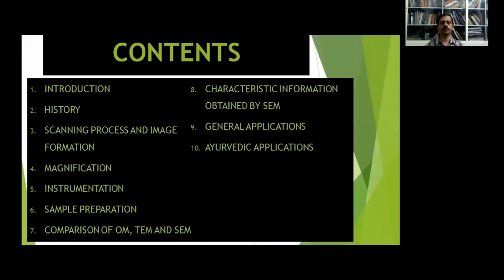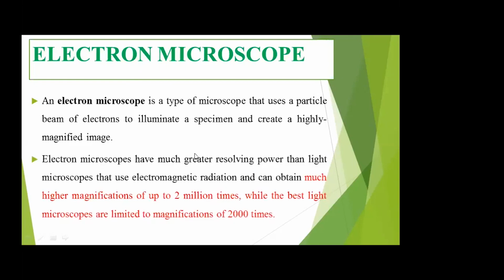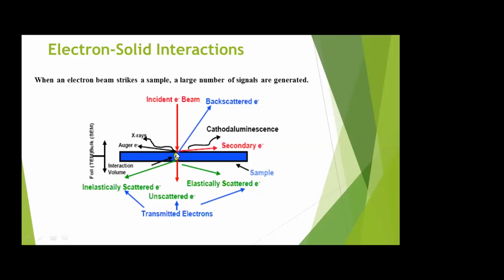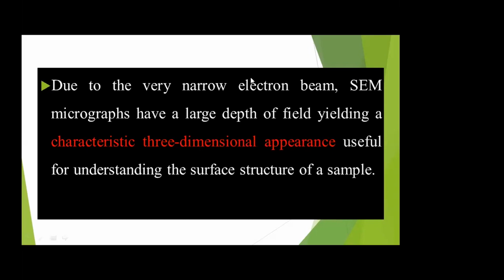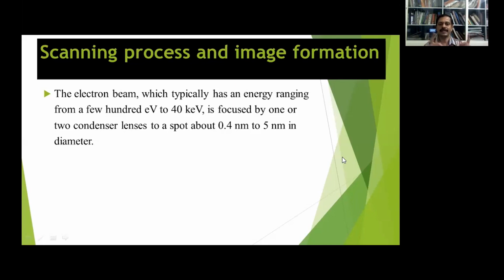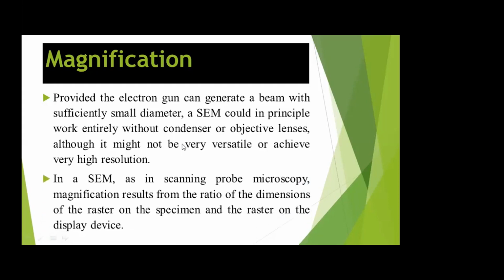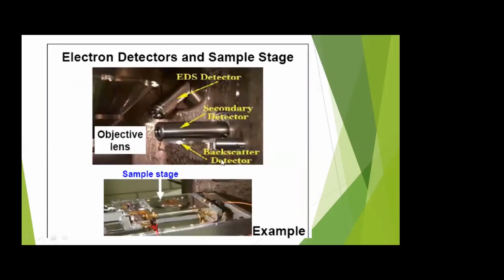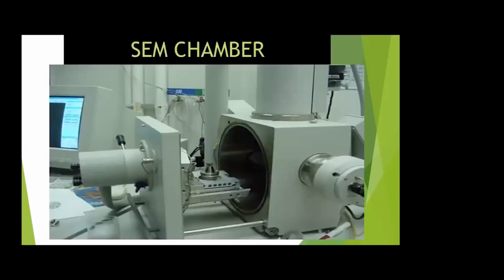"Scanning Electron Microscopy in Analysing Ayurvedic Formulations" (Part-1) - Prof. Sathyanarayana B